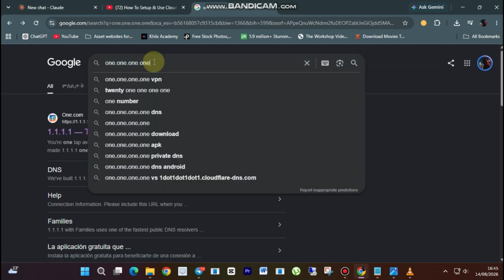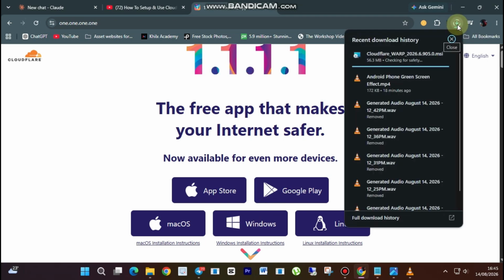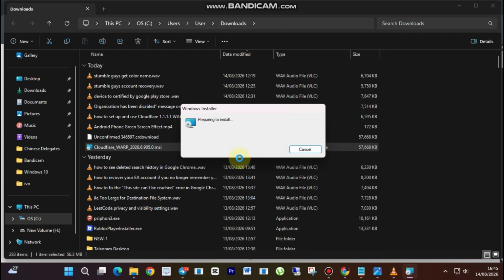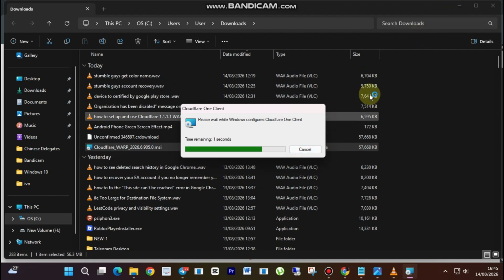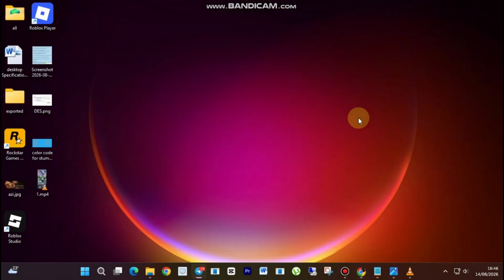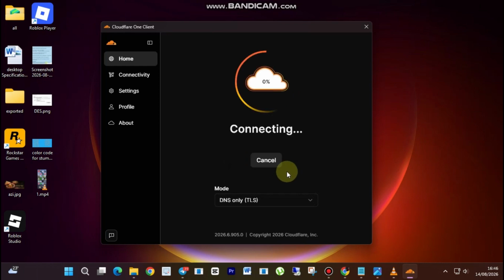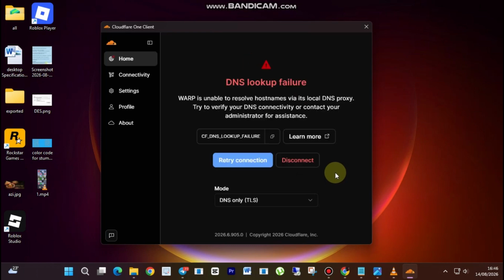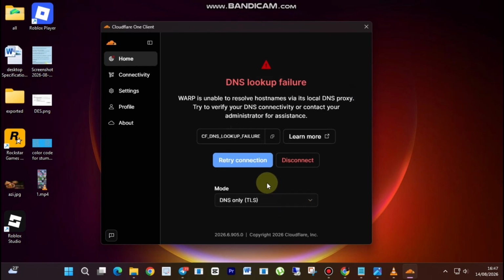How to Setup and Use Cloudflare 1.1.1.1 WARP (2026 Full Guide)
I will show you How to Setup and Use Cloudflare 1.1.1.1 Warp